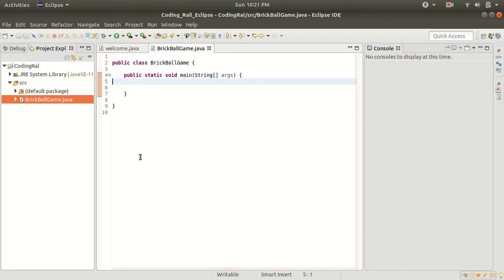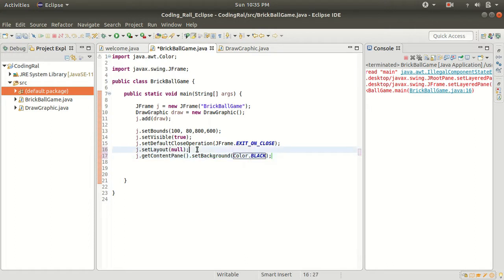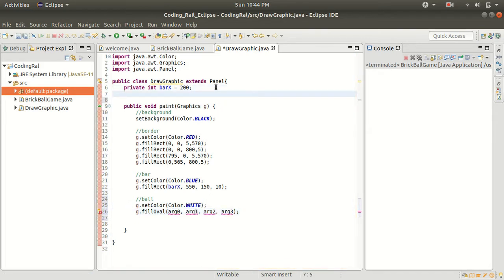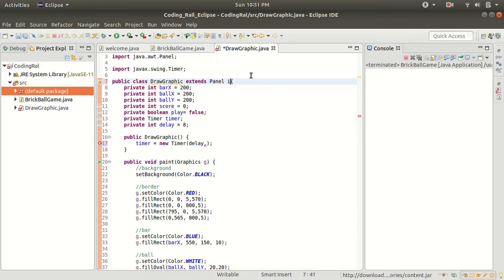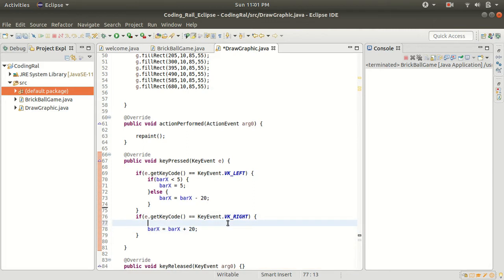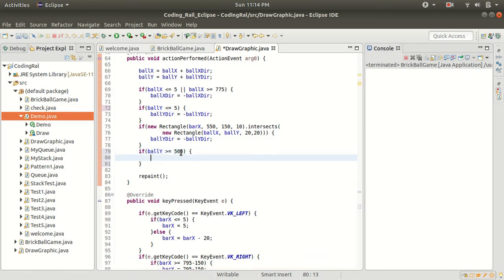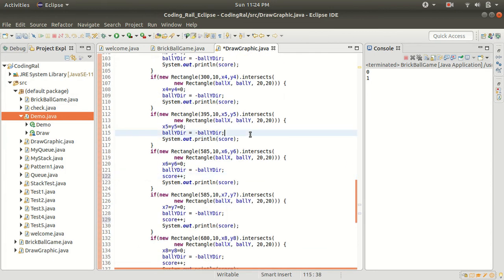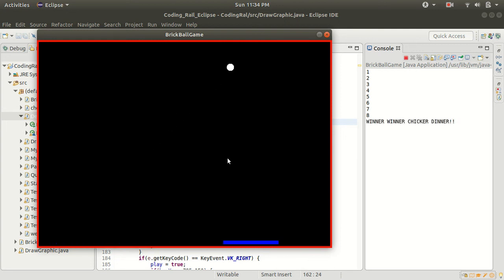Java GUI Block Game ( Brick / Block Breaking Game ) | Java Swing | Javax | Coding Rail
Hey guyzz in this video you will see one of the most exciting game .. we all loved this game on childhood.. So its time to develop the game..

Do Support!!!